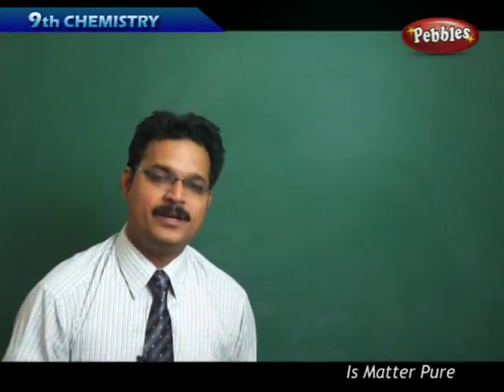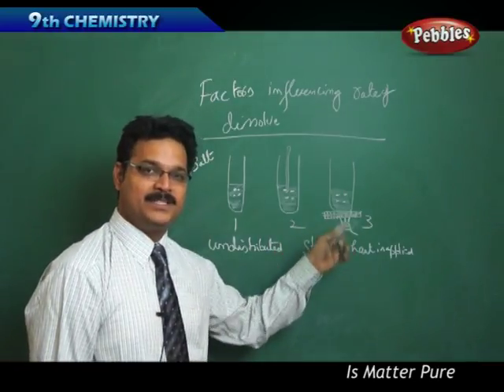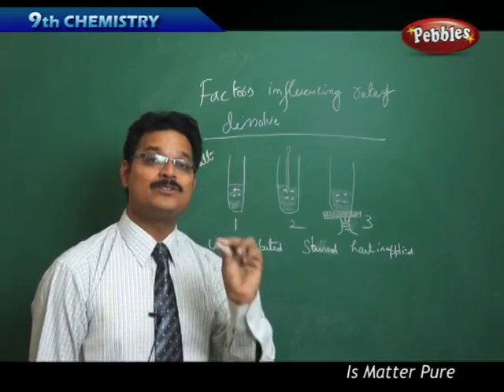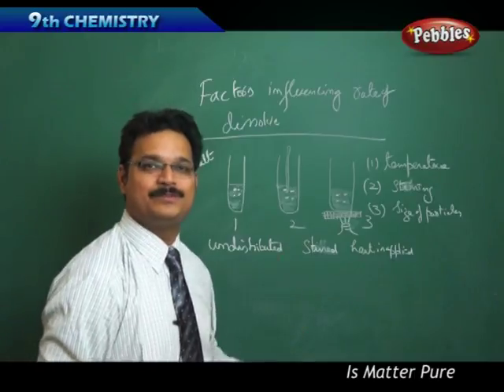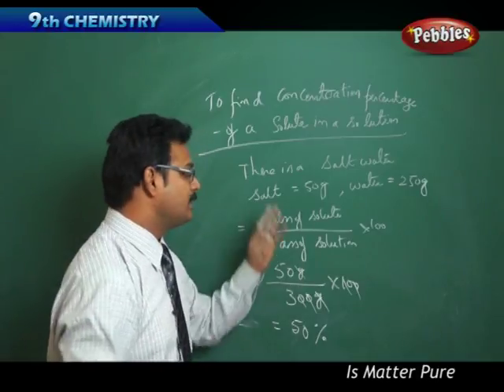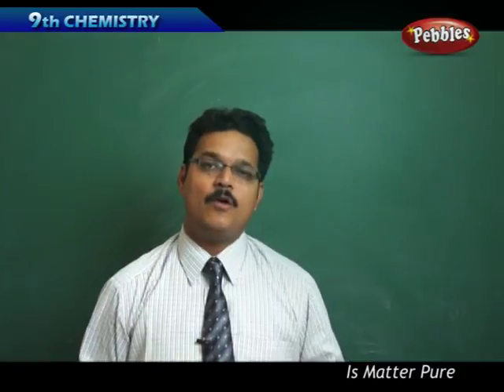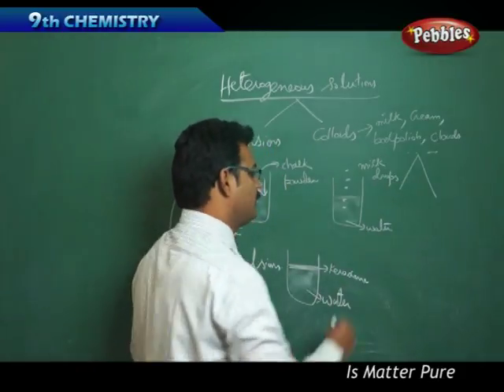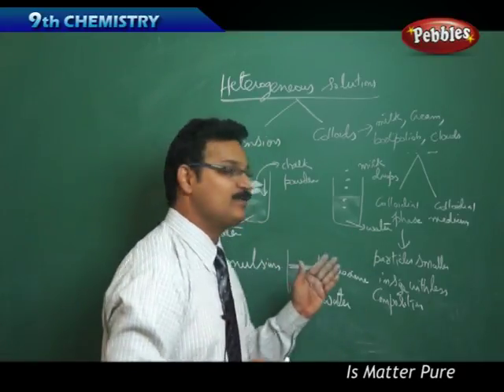Factors Influencing : Is Matter Pure | Chemistry | Class 9 | AP&TS